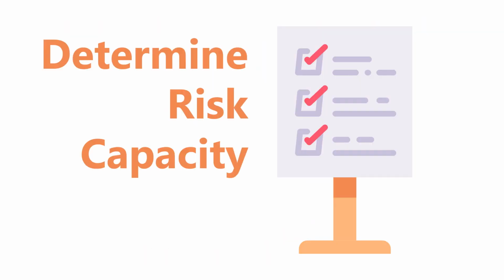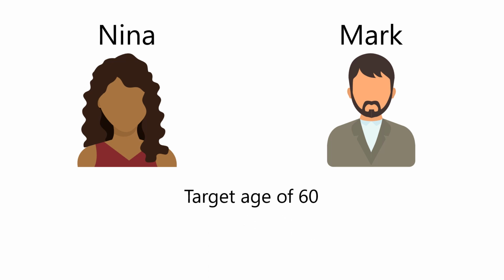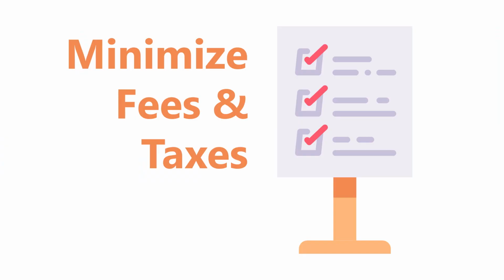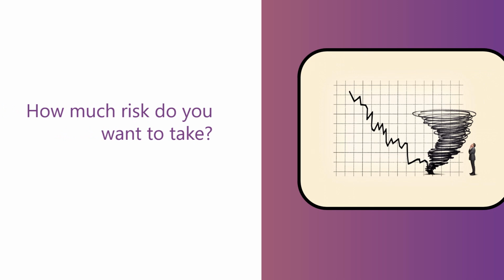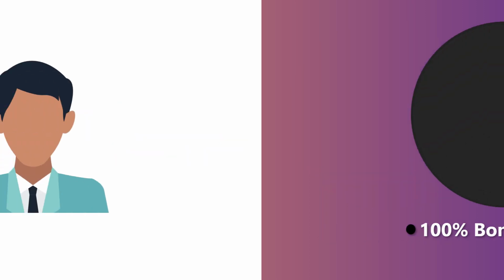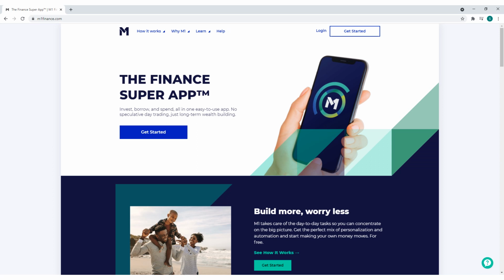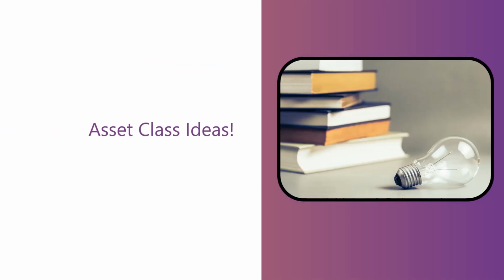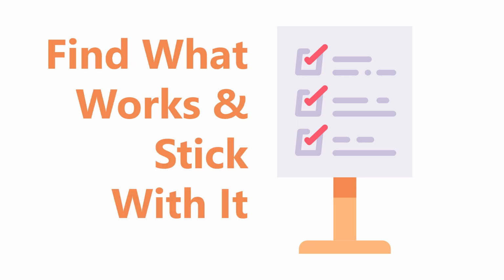How to Make Money in Stocks | How To Invest (Step by Step)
In this series of videos, I’m going to show you everything you need to know to start investing in the stock market and how to set yourself up for success by taking a rules-based approach.

I will post videos related to investing using a systematic rules-based strategy to reach financial goals.

- TIMESTAMPS -
00:00 Intro
01:45 Determine your risk capacity for the goals you are trying to reach.
03:10 How much do you need to start investing?
04:50 What is a stock?
06:33 Minimize fees & taxes
09:17 What is asset allocation?
12:09 Why is diversification important?
13:12 What brokerage should you use?
15:47 Should I take an active or hands-free approach?
18:10 How I applied these rules

Get $30 after signing up and funding your M1 Finance portfolio

- LINKS -
How to Save for a Big Purchase (Stay in cash) -

What Is a Pattern Day Trader?

401(k) vs. IRA Contribution Limits

My Reading List -

MONEY Master the Game: 7 Simple Steps to Financial Freedom (By Tony Robbins)

A Simple Solution to Build and Protect Your Wealth DIY Financial Advisor (by Wes Gray and Jack Vogel)

The Behavioral Investor  (By Daniel Crosby)

Dual Momentum Investing: An Innovative Strategy for Higher Returns with Lower Risk (by Gary Antonacci )

Leveraged Trading (by Robert Carver)

Follow Systematic Investing on Twitter - @SystematicInvst
Follow Systematic Investing on Instagram - @systematicinvesting